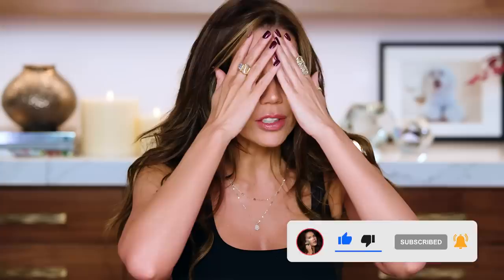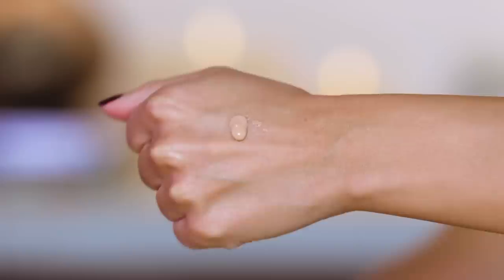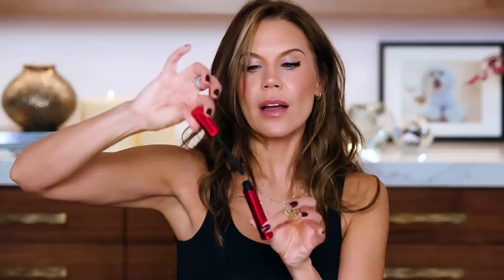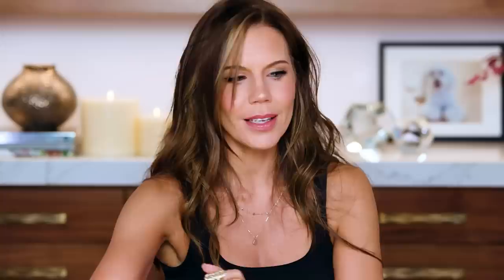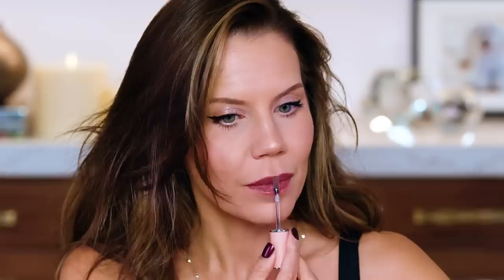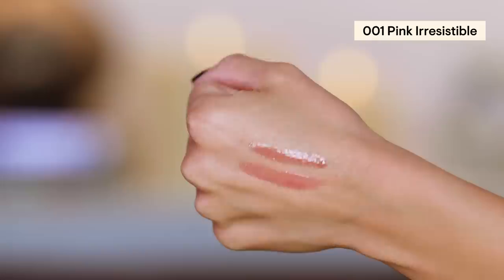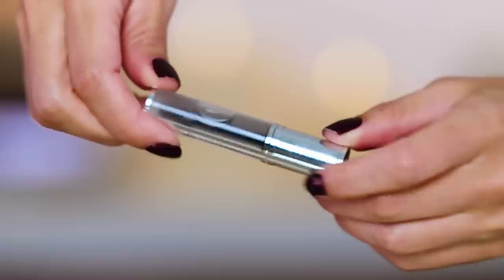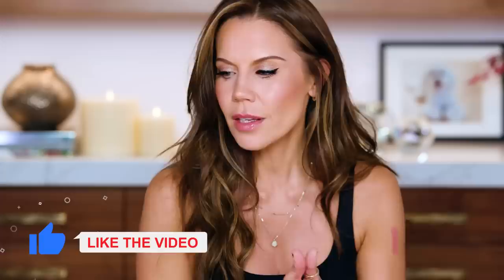Givenchy Makeup Tested | Hot or Not?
I bought and tried everything from Givenchy, so you don't have to.  I'll tell you what's worth the splurge and where to save your money. 💕 xo's Tati

$1000 FULL FACE LUXURY MAKEUP TESTED (14:36)

Givenchy Prisme Libre Skin-Caring Glow Foundation / N250 $52
Givenchy Prisme Libre Skin-Caring Matte Foundation $52
Givenchy Prisme Libre Loose Setting and Finishing Powder / 2 Satin Blanc $59
Givenchy Prisme Libre Skin-Caring Concealer $37
Givenchy Volume Disturbia Mascara $28
Givenchy Liner Disturbia Felt Tip Eyeliner $28
Givenchy Lip Liner / 9 Moka Renversant, 10 Beige Mousseline $30
Givenchy Rose Perfecto Tinted Liquid Balm $38
Givenchy Rose Perfecto Lip Balm $38
Givenchy Le Rouge Sheer Velvet Matte Lipstick / 27 Rouge Infusé $40
Givenchy Rouge Interdit Intense Silk Satin Matte Lipstick / N109 Beige Sable $40
Givenchy Mister Brow Groom Universal Brow Setter $31

TATI, Inc.
2300 W. 7th St